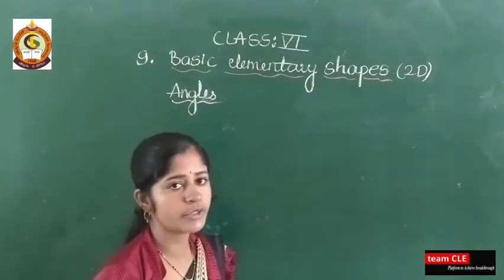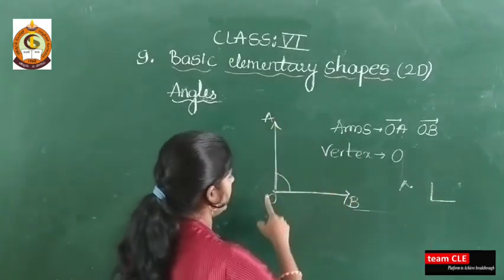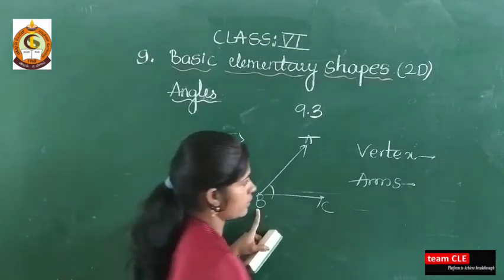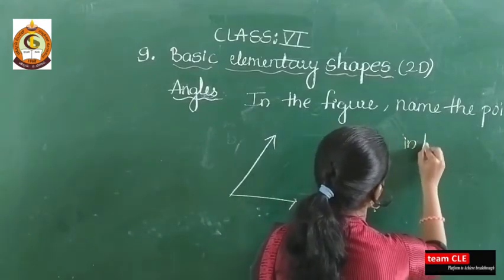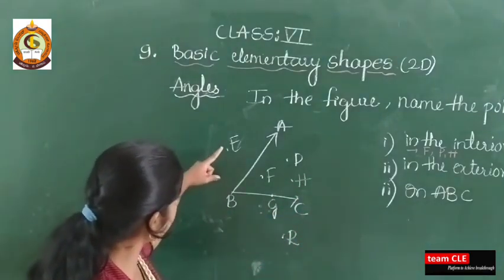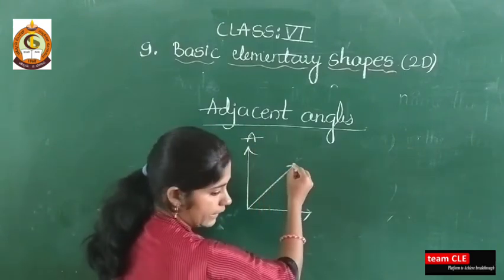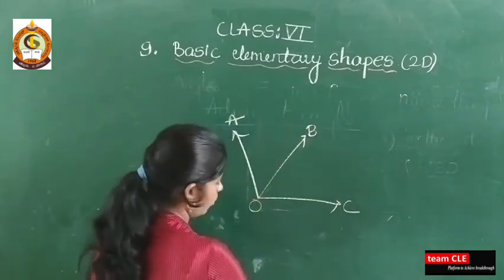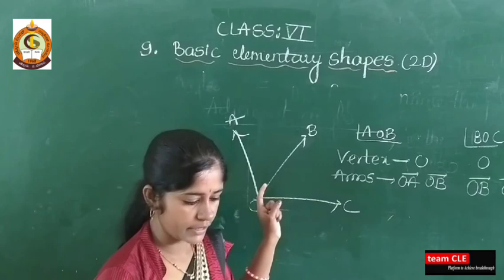CLASS-VI MATH CHAP-9 BASIC ELEMENTARY SHAPES PART-4